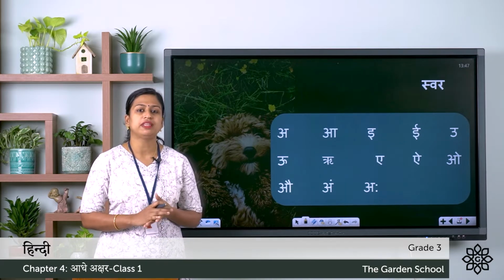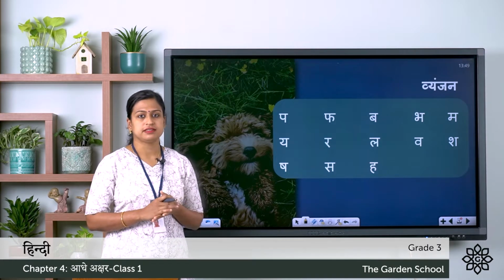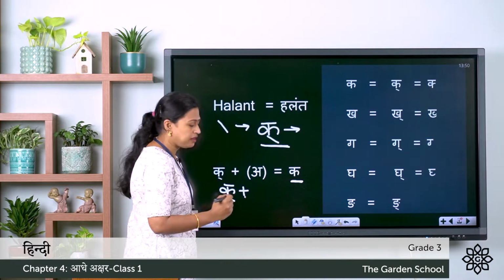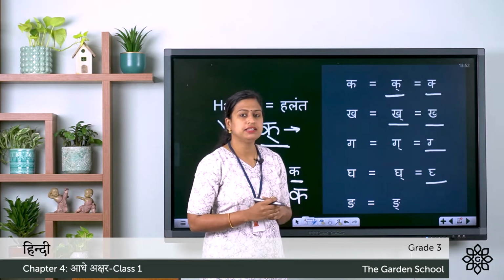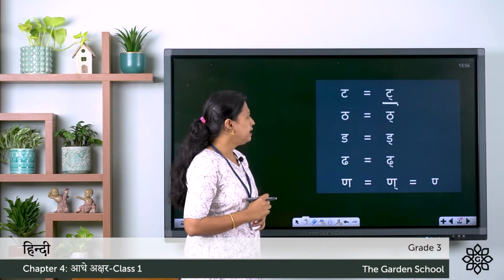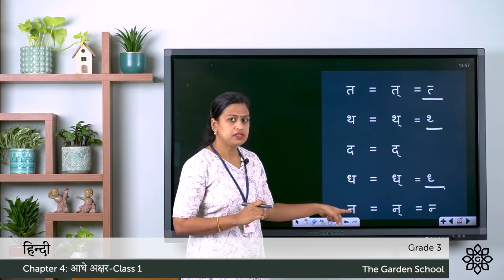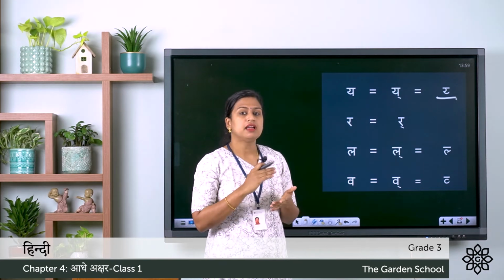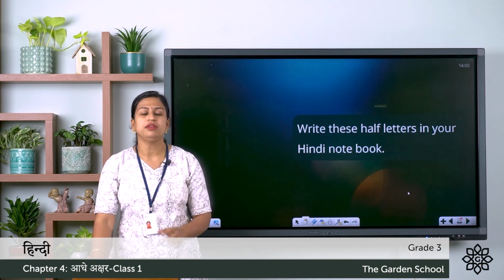Grade 3 Hindi Chapter 4 Class 1 आधे अक्षर Half Letter